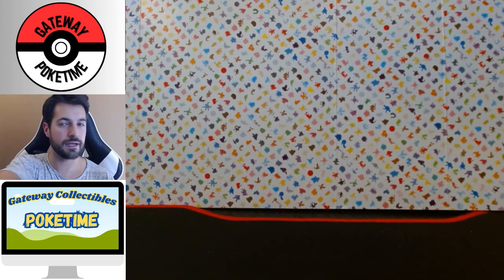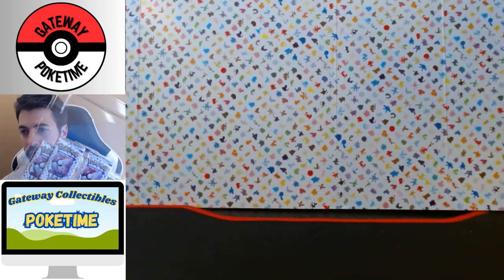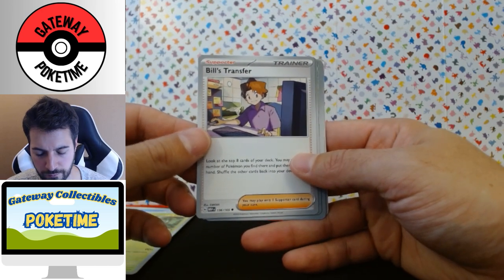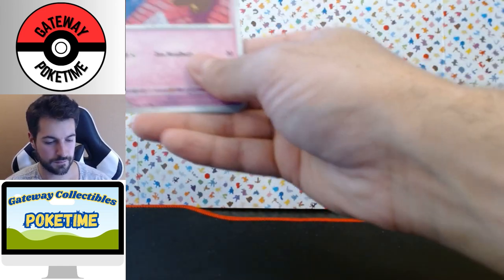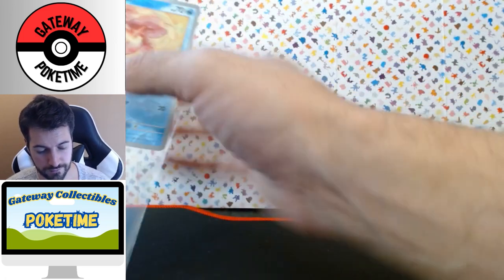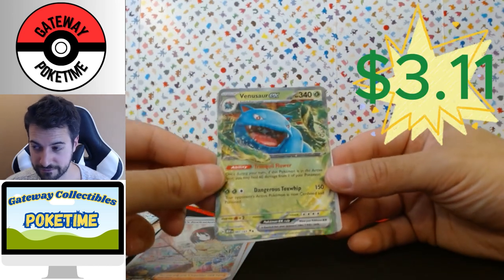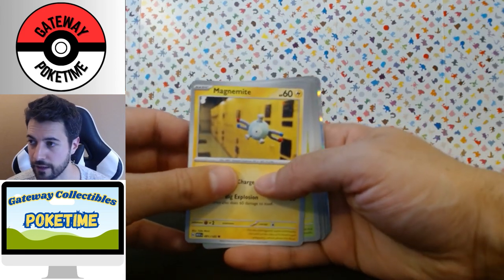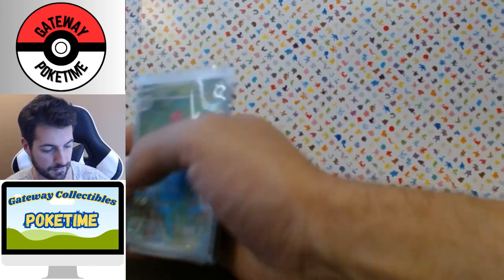Pokemon 151 Binder Collection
Opening up the 151 BCB!

Each Box Contains:
-Binder With 20 9-Pocket Pages
-4 Booster Packs